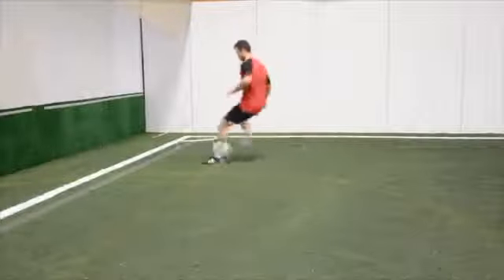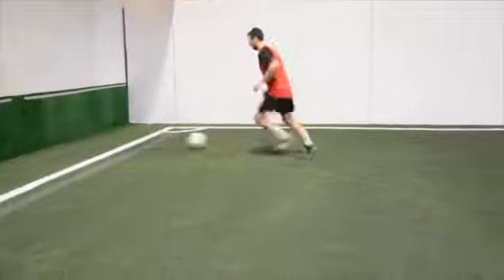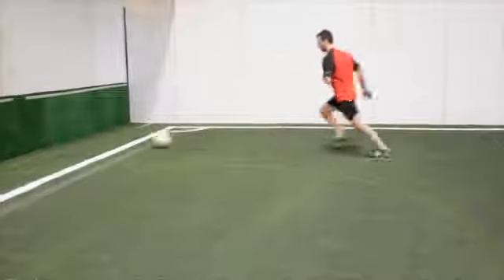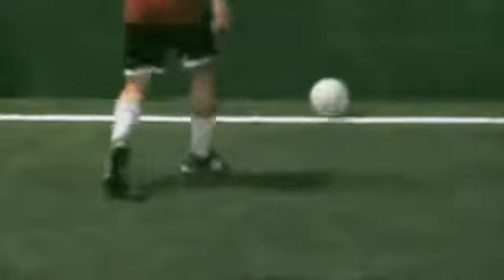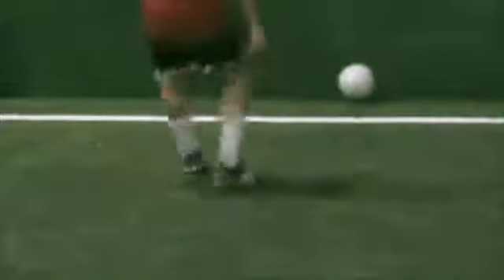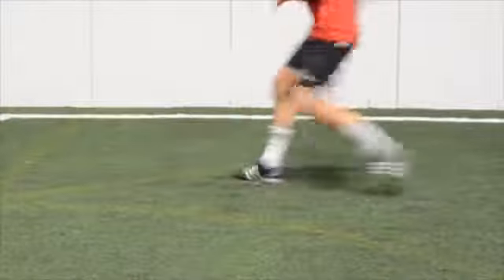One Touch One Foot Inside | Soccer | Passing | Playbook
Learning how to dribble a soccer ball like Messi or how to teach soccer to beginners can all be learned from Playbook’s instructional soccer videos. We have many playlists with various soccer moves and drills for you to learn how to coach youth soccer players and be the best coach you can be! "